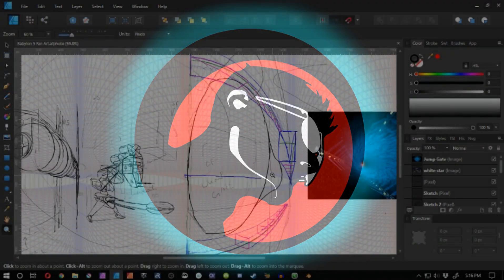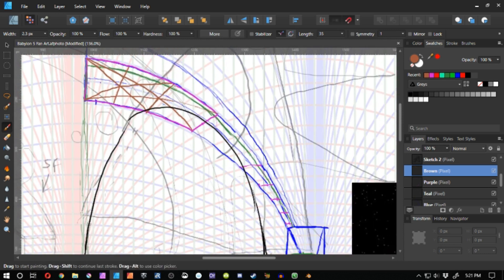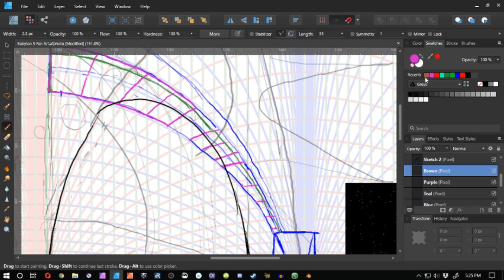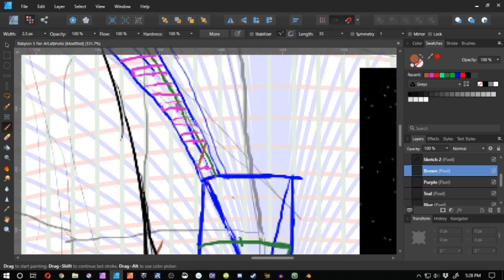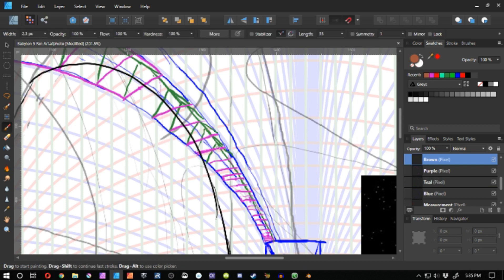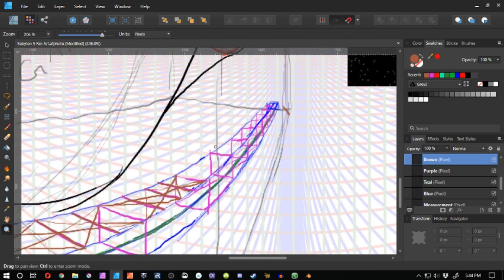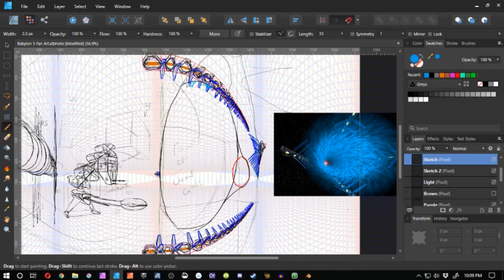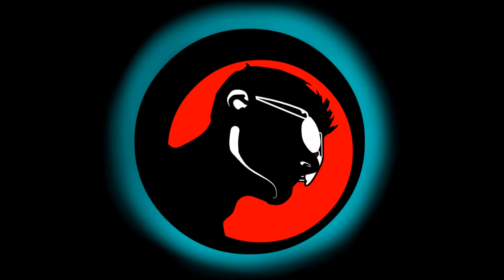Babylon 5 Fan Art - Video 3 - Affinity Designer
In this video I continue to draw some Babylon 5 fan art in Affinity Designer. Things kinda come into shape in this video.